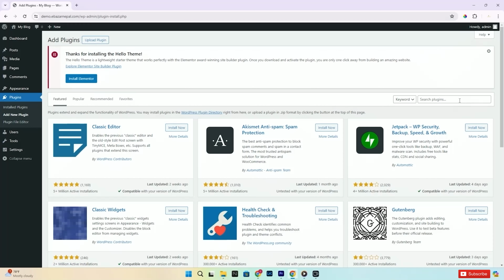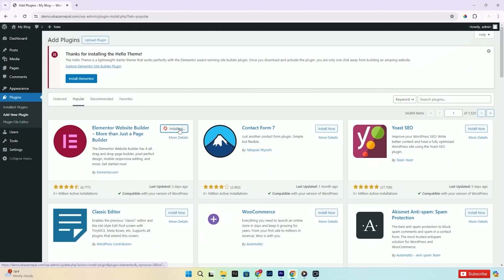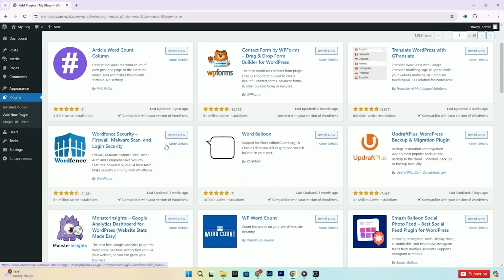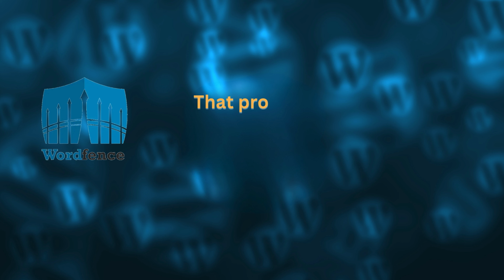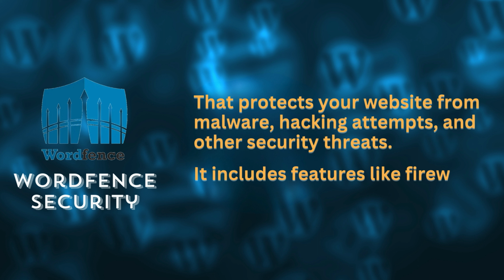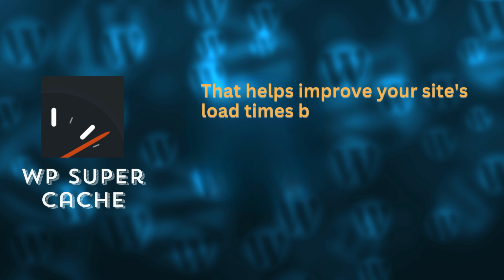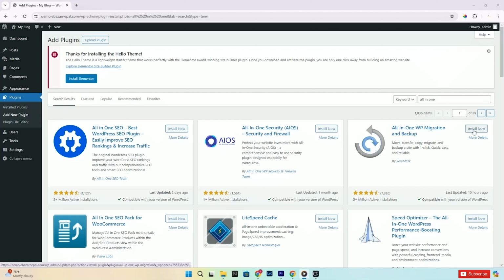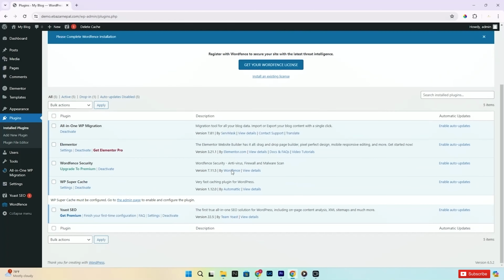How To Improve Your WordPress Website Speed And Security | Plugins Required for WordPress Website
Discover how to turbocharge your WordPress website's speed and security! In this video, we reveal essential tips and must-have plugins to optimize performance and safeguard against cyber threats. From caching to SSL certificates, we've got you covered. Don't miss out—watch now and take your WordPress site to the next level!